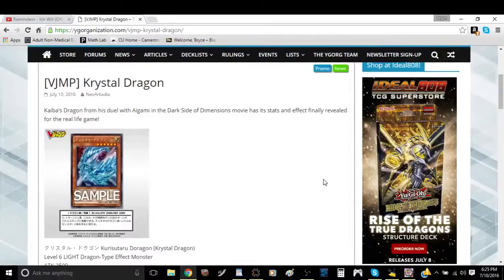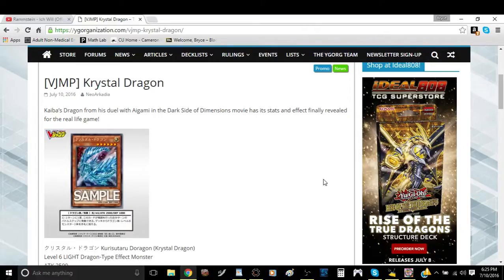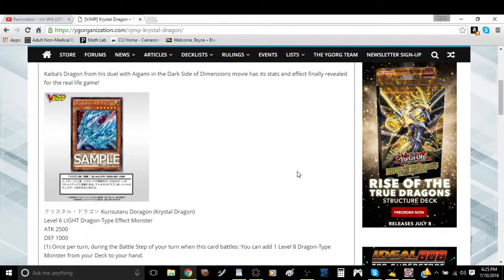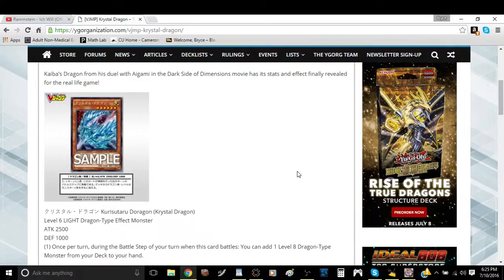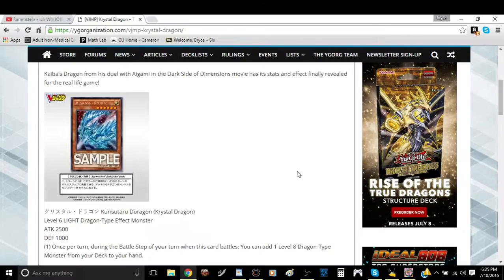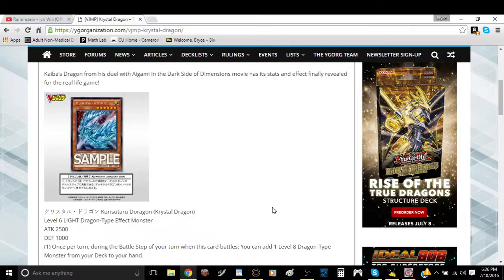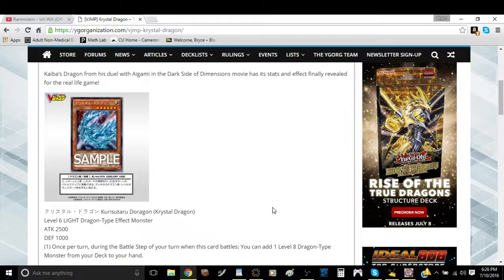Krystal Dragon Card Discussion: This Card Searches Tyrant Dragon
A new VJUMP promo announced from the movie.